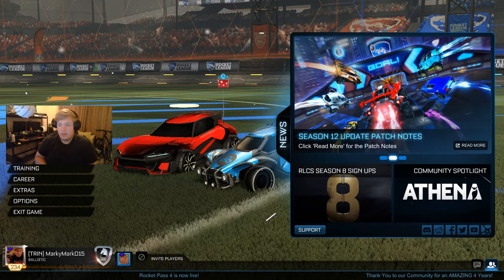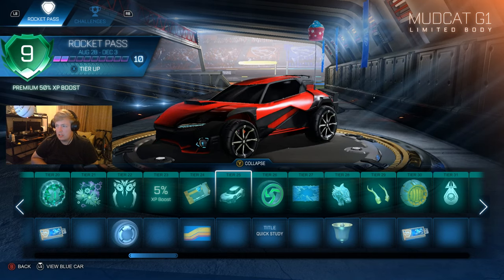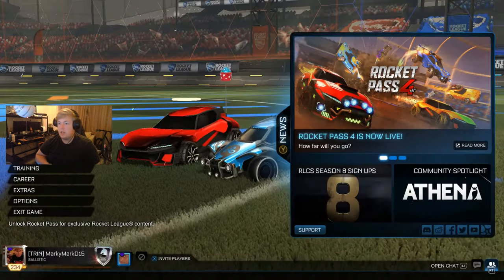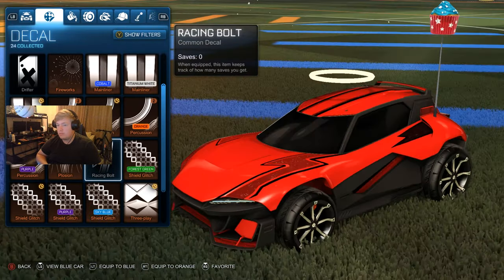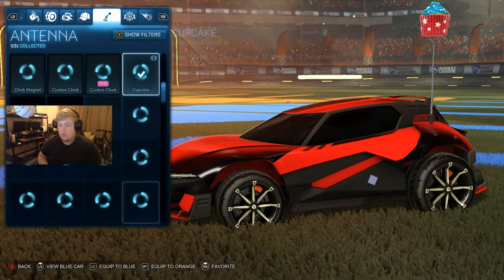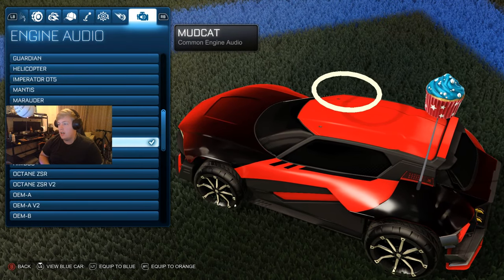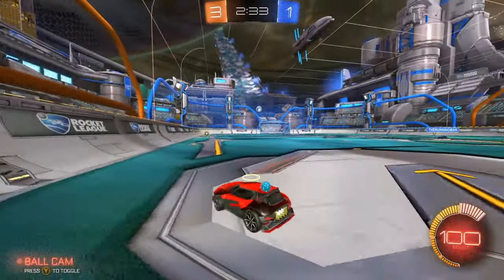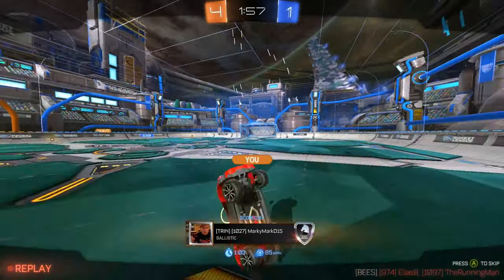The Best Car In Rocket League? - Mudcat Review And Overview Is It Worth It? - Rocket Pass 4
The Mudcat is the latest and greatest car to be added to Rocket League enjoy!

Prepare your pacenotes and check your roll cages. Rocket Pass 4 is ready to rally next week! Your climb to the Pro Tiers begins on August 28—just one day after the Season 12 Update goes live.

Leading the pack of new rewards only found in Rocket Pass 4 is none other than Mudcat, the new rally-inspired Battle-Car. As was the case in previous Rocket Passes, you'll unlock Mudcat as soon as you purchase Rocket Pass Premium and begin your journey to unlocking the Mudcat GXT and access to Pro Tiers. Take a look at this rugged ride and some of the other featured items in the Rocket Pass 4 trailer below!

Hey, want to stream or make YouTube videos like me? click this link to download Streamlabs obs!

SOCIAL LINKS!

COMPUTER SPECS!
-AMD Ryzen 1700 - Overclocked 3.8ghz
-Gigabyte GeForce RTX 2080
-HyperX FURY Series 16GB (4x 4GB)
-Windows 10
-850 EVO SSD
-NZXT h440